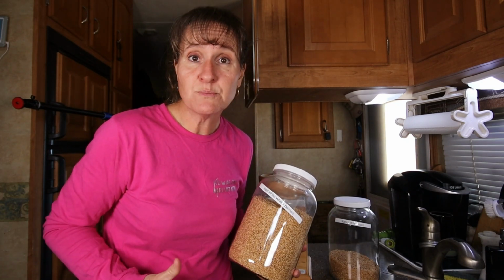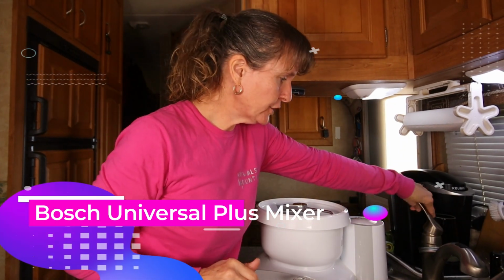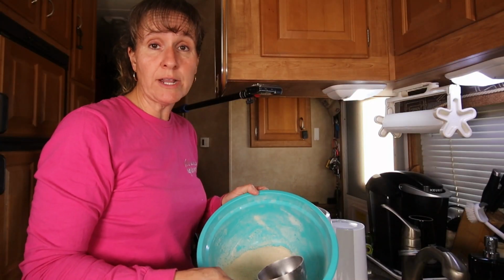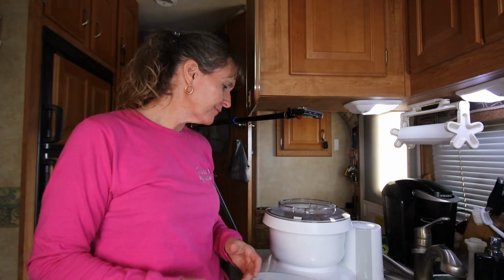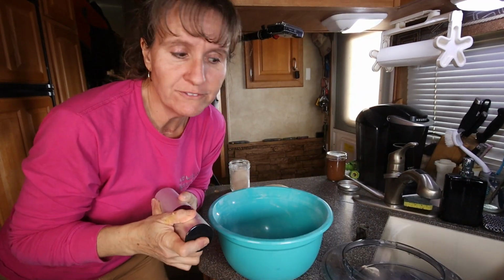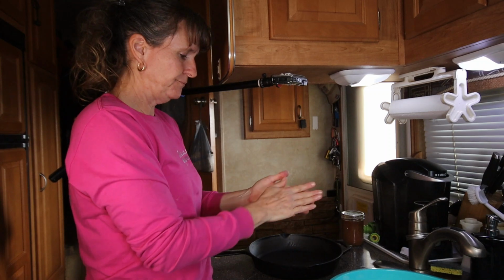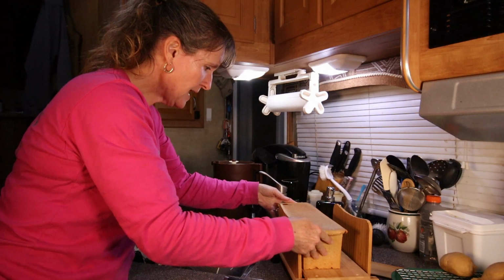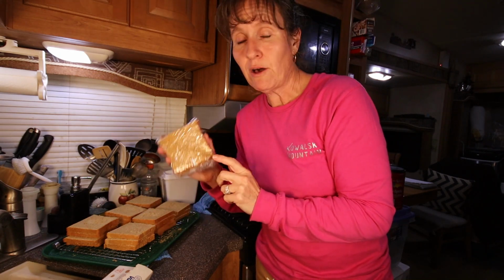Amazing Sandwich Bread made with Fresh Ground Flour | Improved Recipe! | Pullman Pan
Over the last year, I have been on a quest to perfect my sandwich bread recipe! A mixture of hard white wheat and an ancient grain, this bread is soft and perfectly shaped for sandwiches. Finally, after a year-long quest, I have converted my husband to make the switch to whole wheat bread!

PRINTABLE recipe on the blog!

My full review on the Bosch Universal Plus MIxer on the blog

CURRENT SALE!
The Savings Continue until January 1, 2026

Bosch Universal Plus Mixer: $70 off when you stack my code KMBAKERS20.
Nutrimill Artiste: $70 off when you stack my code KMBAKERS20.
MagiMix Food Processor: Get a FREE Attachment with any Magimix purchase.
Shipping deadline for Christmas is December 17th! Act Fast!

As a small business, your purchase makes a difference for our family. Thank you for your support.

Thank you for supporting our small business here at Kowalski Mountain!

13" Pullman Pan
Vital Wheat Gluten
Sunflower Lecithin Powder
Bamboo Bread Slicer

I prefer to get my wheat berries in bulk from Azure Standard for a better price.

Hard White Wheat berries
Kamut (Khorasan) Wheat Berries

Travel Theme Song courtesy of IMovie Studios.